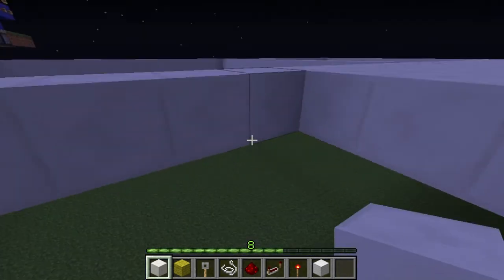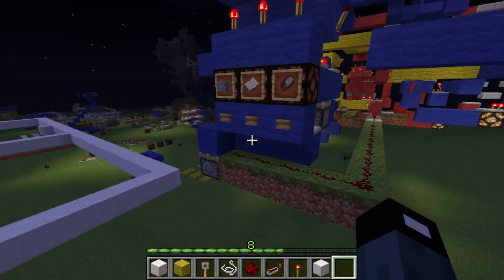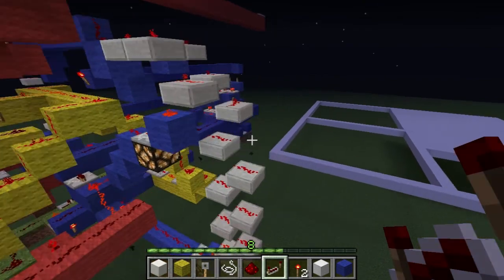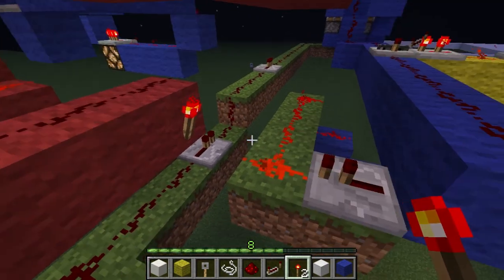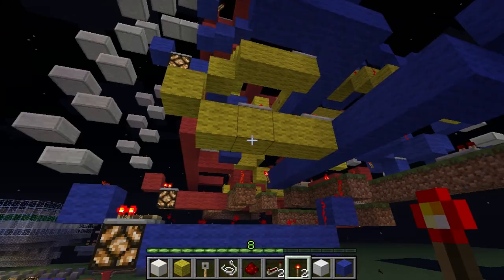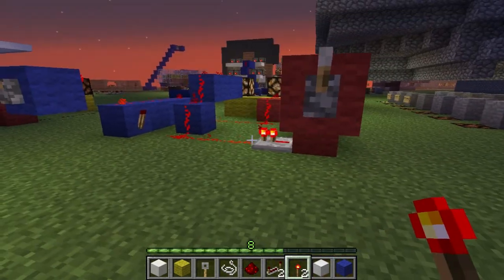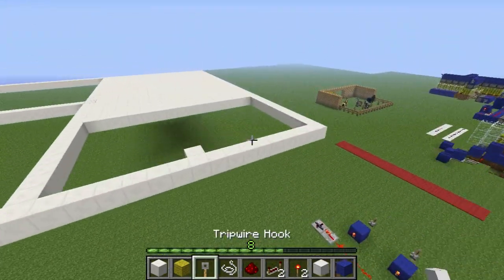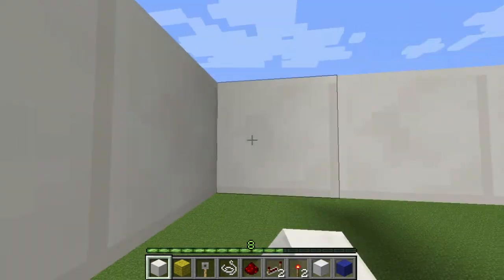Minecraft: Rock Paper Scissors Redstone Breakdown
Welcome to my new (and first) minigame for Minecraft, Rock Paper Scissors. A fully redstone powered and self-resetting minigame crafted by yours truly, using redstone devices from a variety of inspirations including Ethoslab and Sethbling. All coming together into a simple classic game. Settle your disputes with high stakes Rock Paper Scissors, Heroes style!